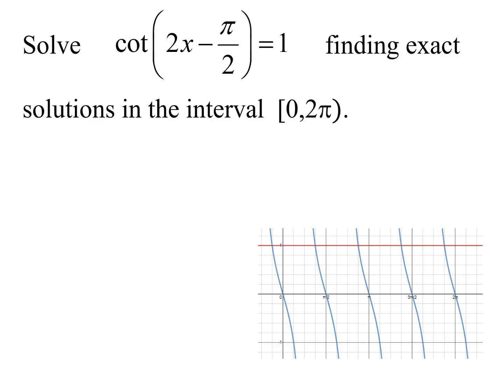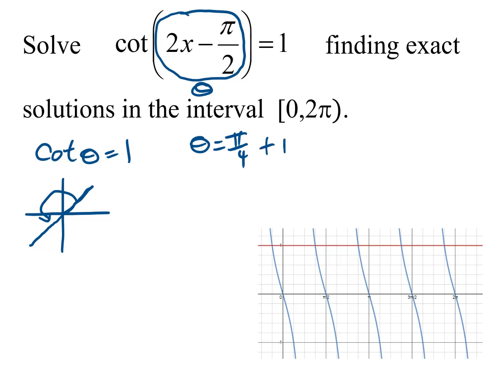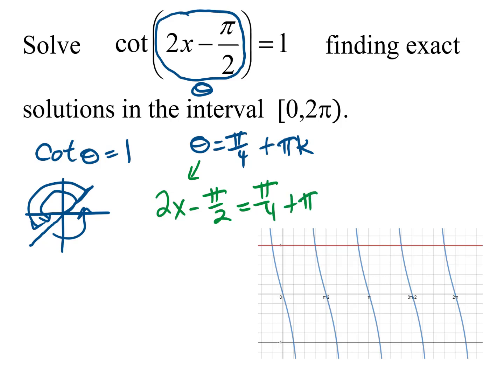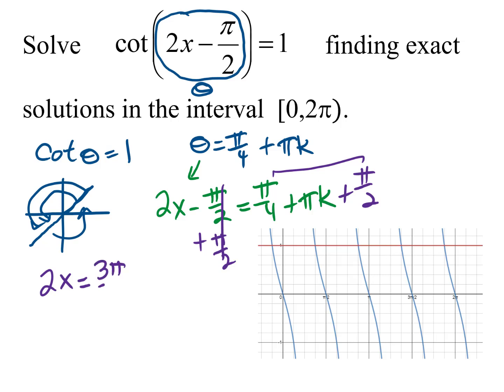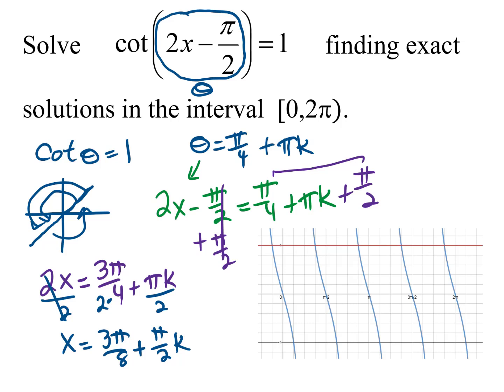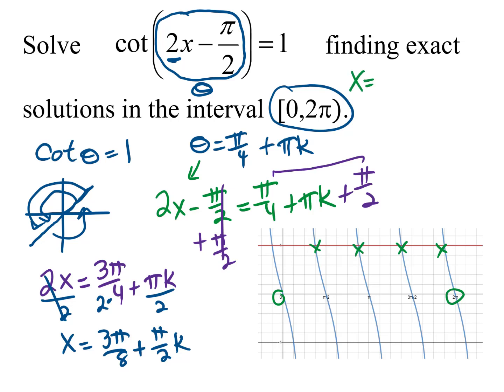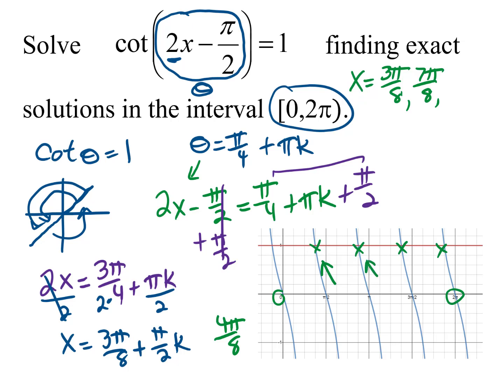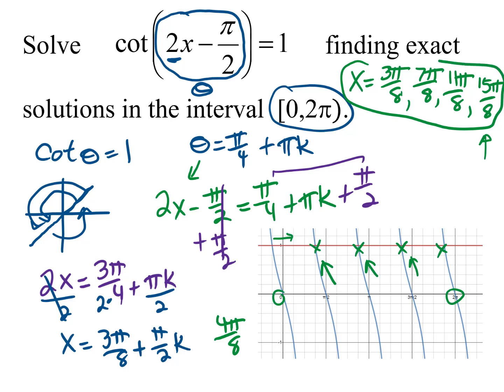Solve trig equation cot(2x-pi/2)=1